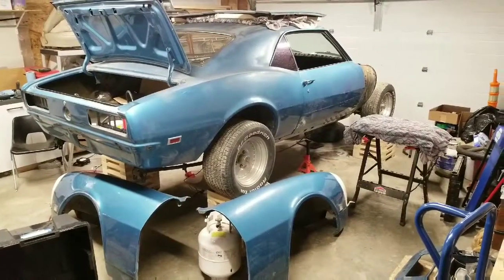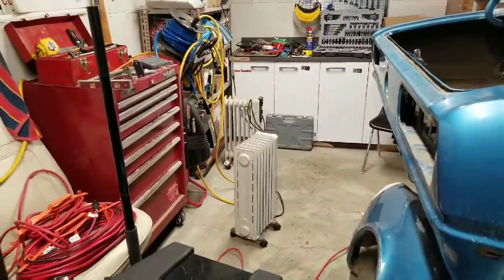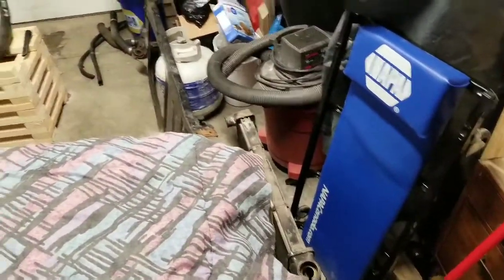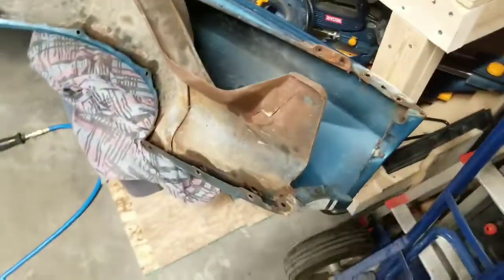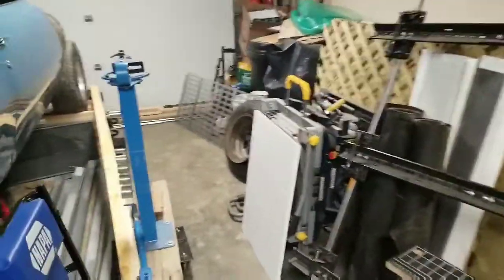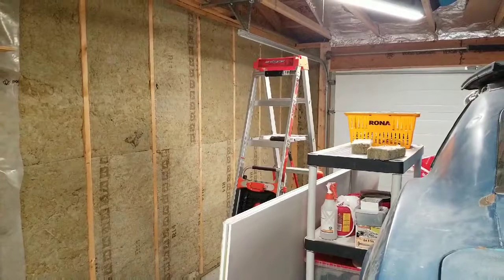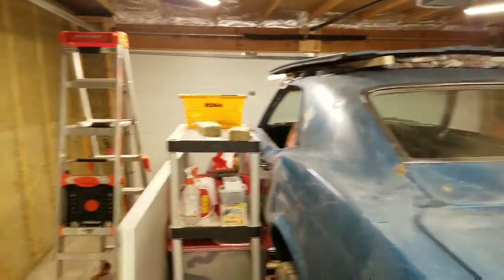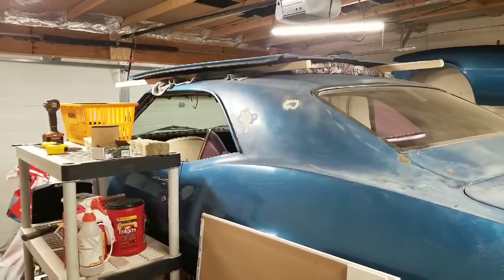1968 Camaro Project #6 Separate Fender Assembly and Shop Work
Projects are always filled with twists, turns, and side projects that you never intended on doing. So this video doesn't contain as much car work as I would like, but my work space will be a much more useable and happy place.